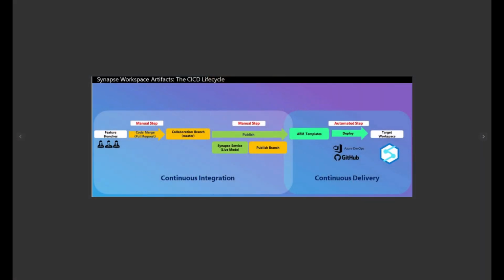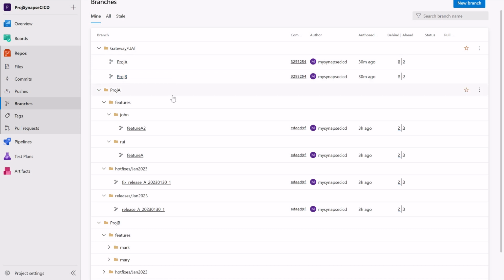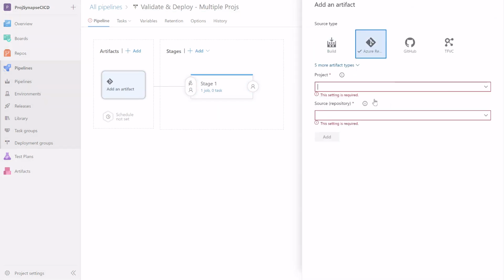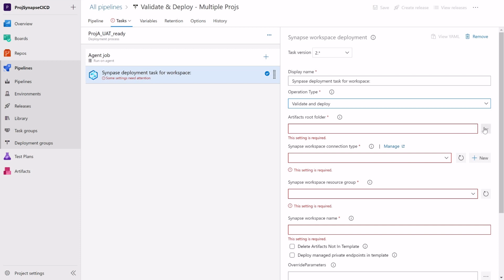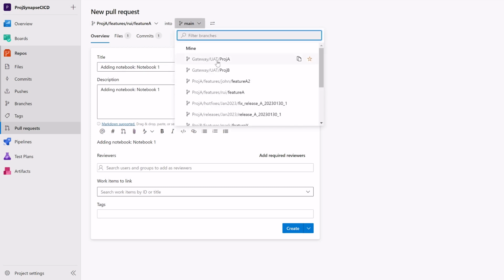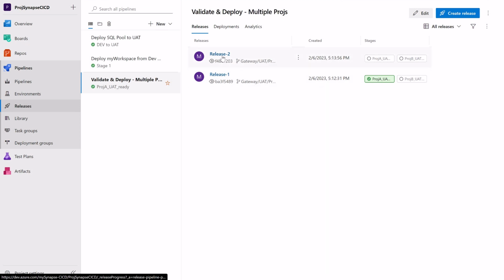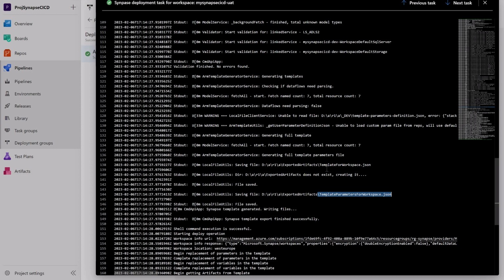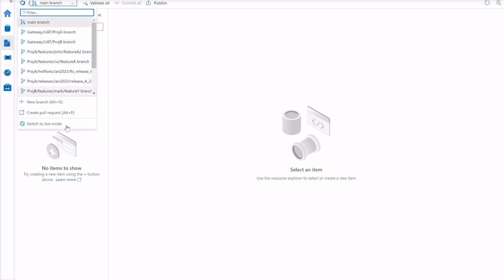Synapse CI/CD: Automating the publishing of Synapse Workspace artifacts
Hello Synapse CI/CD fans! In the fifth video of our Synapse CI/CD series, Rui covers some new and exciting features that allow you to automate the publishing of your workspace artifacts from any user branch in Azure DevOps or GitHub.

00:06 Introduction
00:30 Overview of the new publishing features
01:10 CI/CD workflow
01:57 Demo
12:23 Wrap-Up